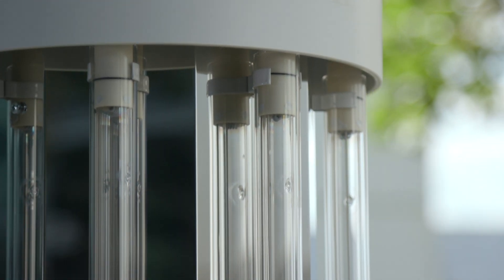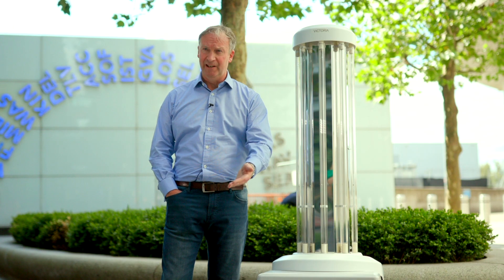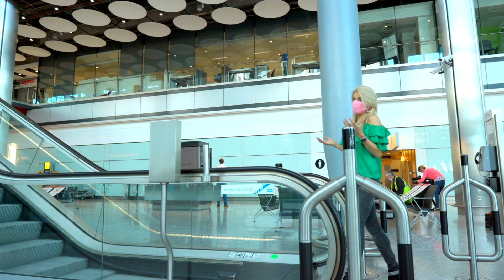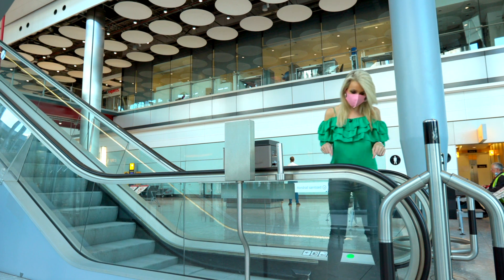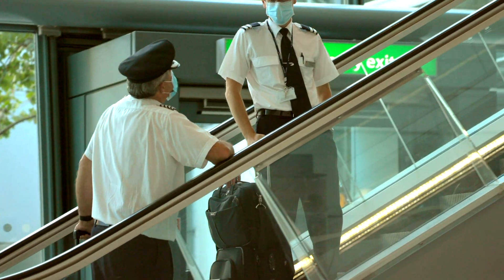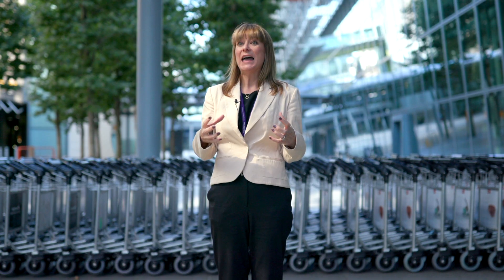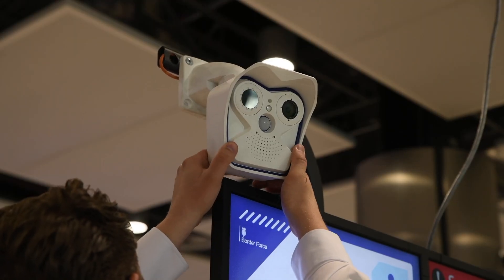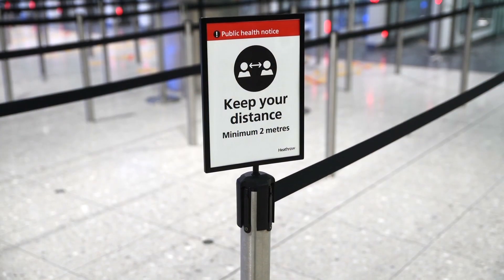The Robots Keeping Heathrow Covid Safe - BBC Click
We get exclusive access to Heathrow Airport as they show us the tech they are using to help keep the airport safe from Covid-19.